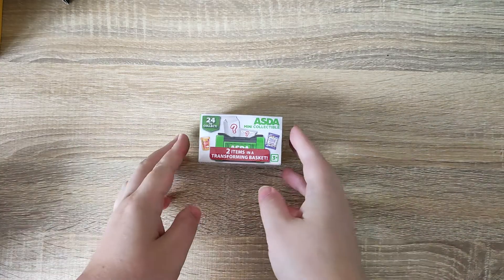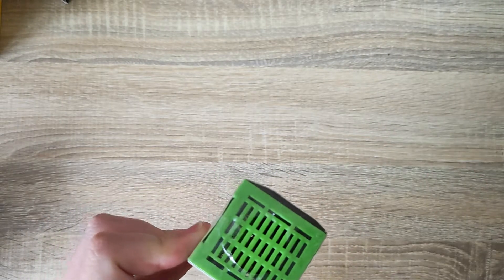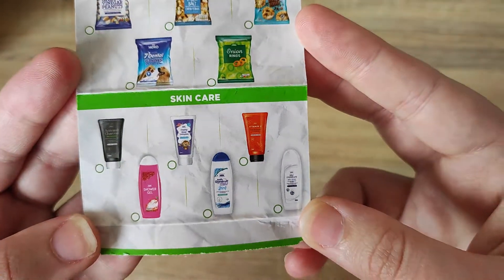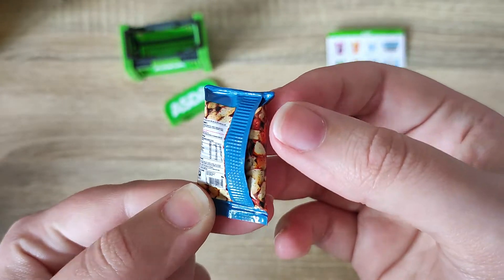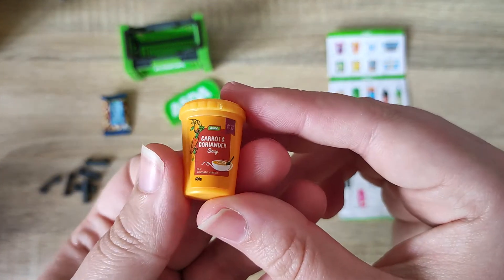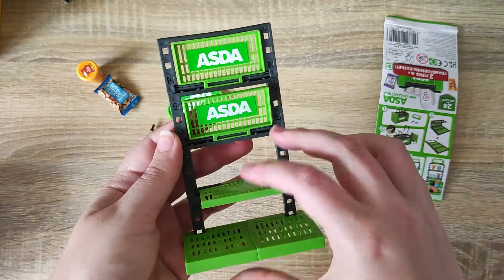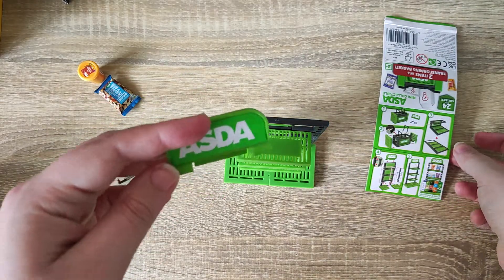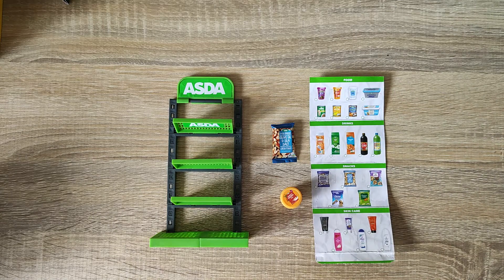ASDA Mini Collectible Transforming Basket Unboxing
Hey everyone and welcome back. Today we are going to open one of these ASDA mystery baskets.

Each basket has two items inside and I really think they are super cute because some of these food I buy with my actual shopping. The basket itself is also able to turn into a shelf so we will check it all out together.

There are 24 items to collect from this brand and it does not say that any are more valuable than other, so we should be able to get any of them inside. Once open we take all the little parts out and check out our two mystery items.

We also have a look at how easy it is to turn the basket into a shelf. It is a little difficult at first but once you know how to do it it will become easier over time. Personally I think the baskets are super cute and don't take up as much room, but the shelves are really cool for holding the food up and mini a tiny supermarket. This would be amazing for some toy photography.

Let me know what you all think in the comments below. I might look at getting a few move in the future just to see the quality of a few more items.